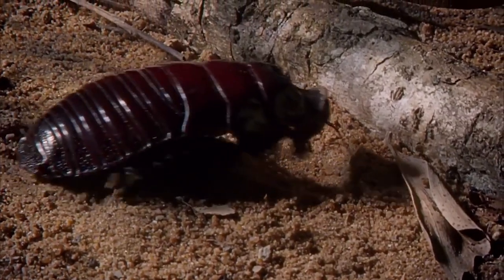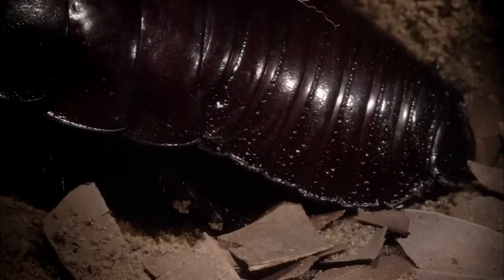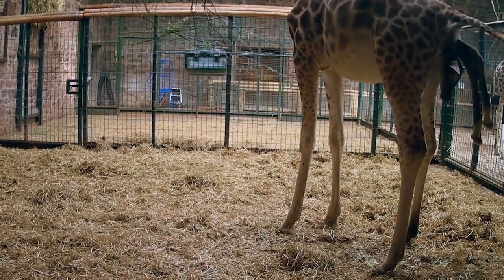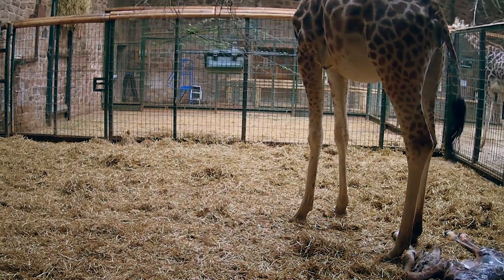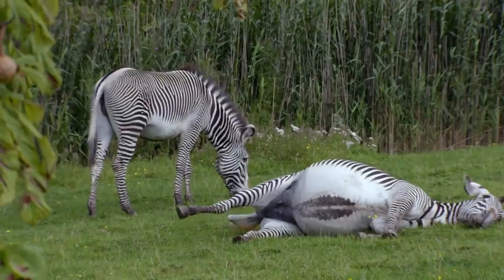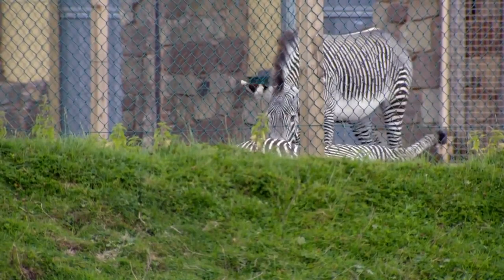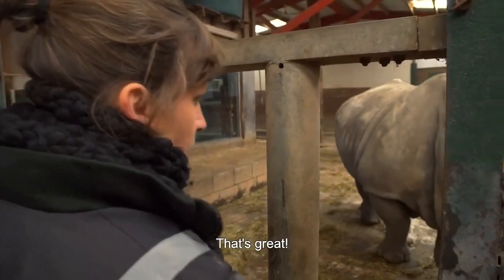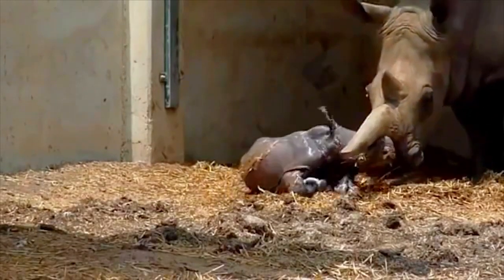Animal Births Caught on Camera ft. David Attenborough | Nature Bites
Here's some of the most shocking and surprising animal births ever caught on film - whether it's a difficult zebra birth, a mother gorilla licking the PLACENTA from her newborn or a giraffe dad stepping in to help out, it's here. Featuring David Attenborough explaining an incredible cockroach birth from Micro Monsters!

Welcome to Nature Bites the OFFICIAL Nature Hub Channel. Bringing you closer to the remarkable animals that inhabit our natural world.